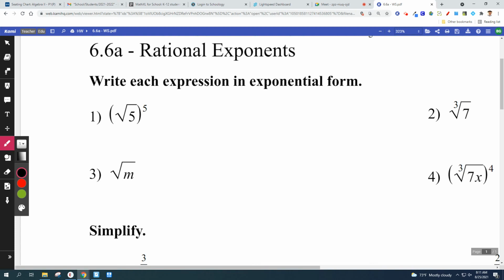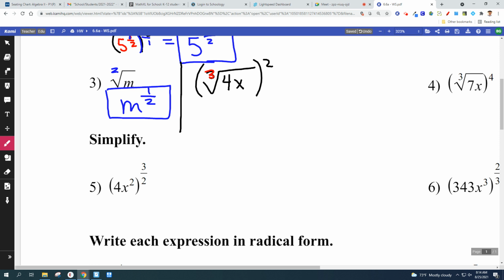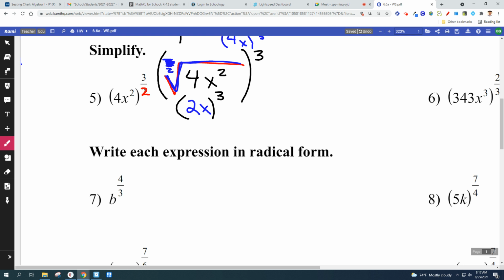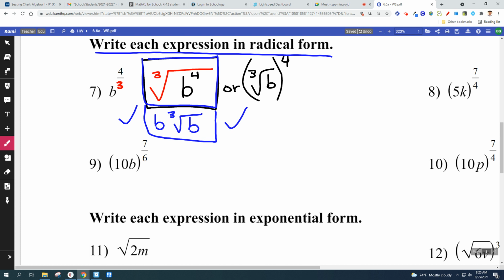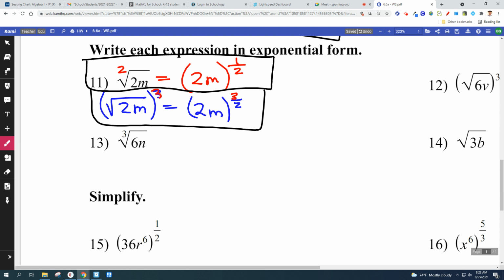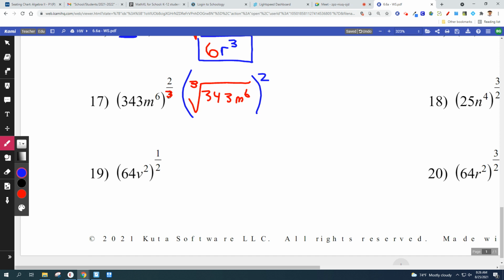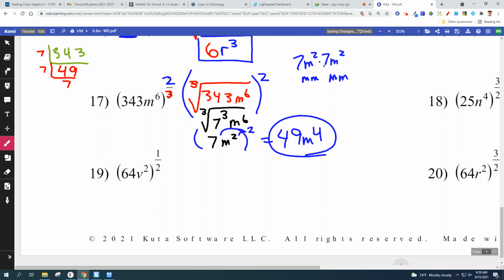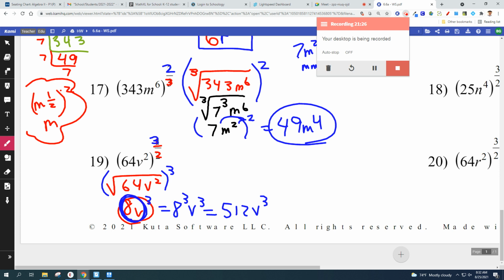Alg2b - 6.6a (F2021)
6.6a Rational Exponents
Fractional exponents, Radical form